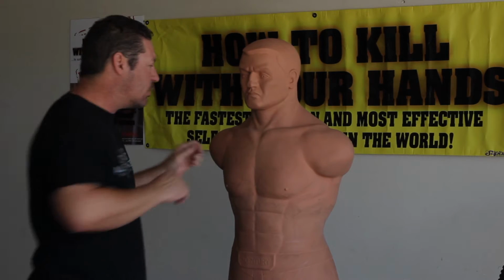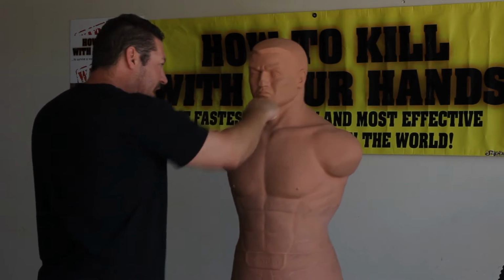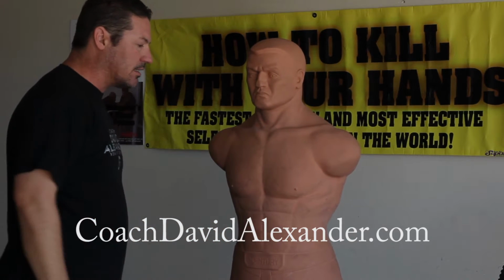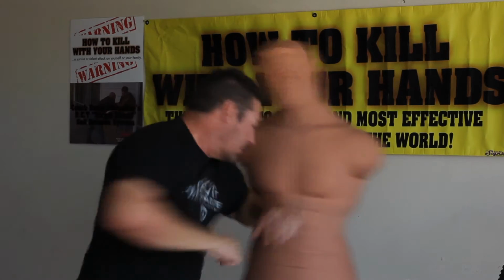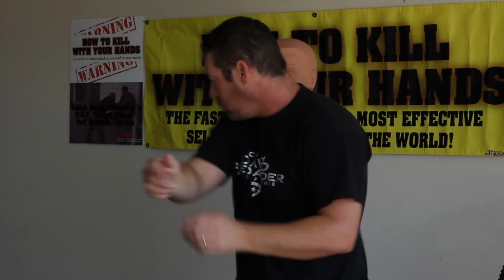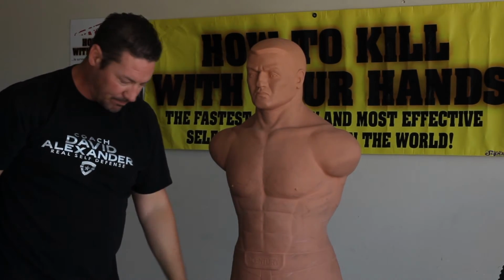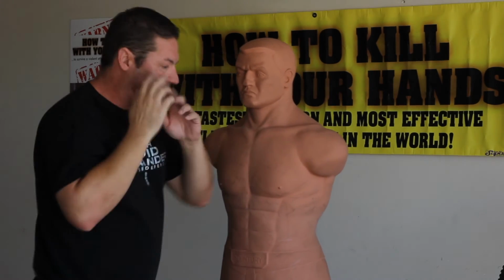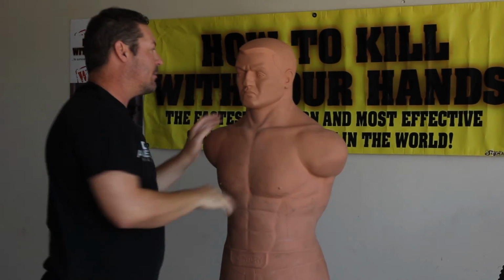Elbow Strikes for Street Fighting and Self Defense by Coach David Alexander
Sign up to get your FREE REPORT: 10 Quick Lessons That Can Save Your Life

In this video I am going to show you the five basic elbows that you can practice at home. I am also going to show you what targets, on the attacker,  where you need to focus your elbow strike such as the solar plexus, temperomandibular joint, mandible, ribs, collar bone, groin, etc… I don’t believe in just throwing a technique such as an elbow strike without aiming at a target. You need to strike a target in order to cause damage or a reaction that can open up another target. Otherwise you’re just “Punching Meat”.

Thanks, Coach David Alexander

Do you have a subject you would like me to cover in a video?  Then please comment and maybe I'll get to answer your question in my next video.